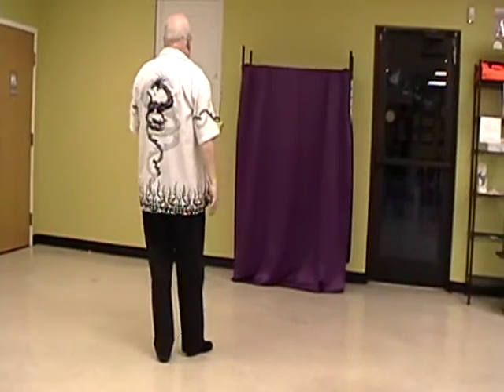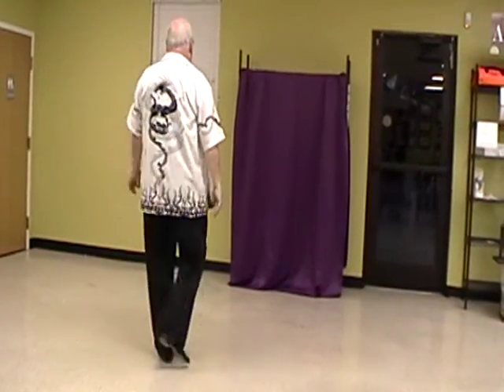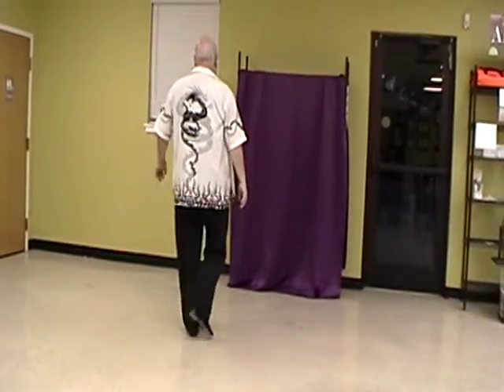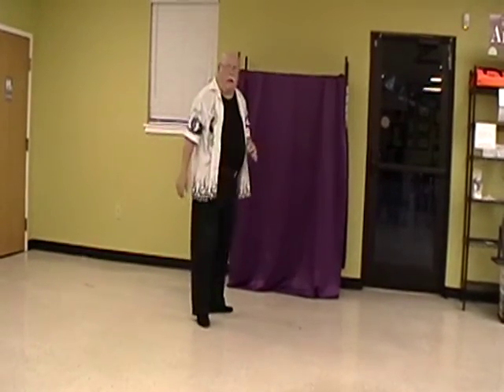SHUFFLE ROCK TEACH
Shuffle Rock Line Dance by Max Perry